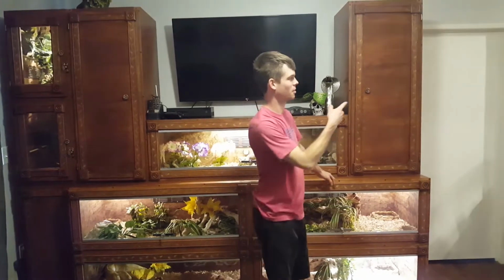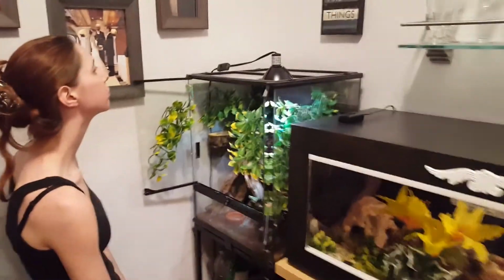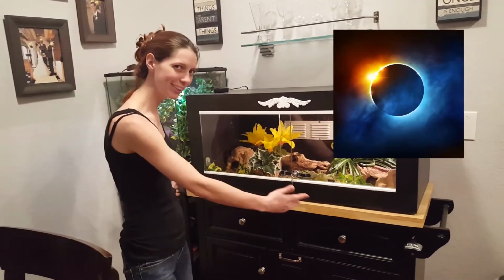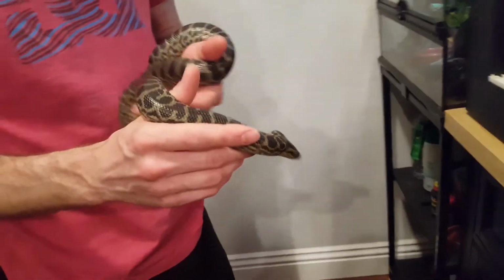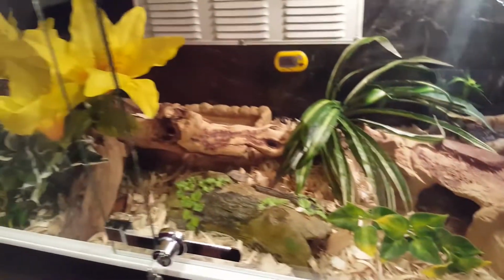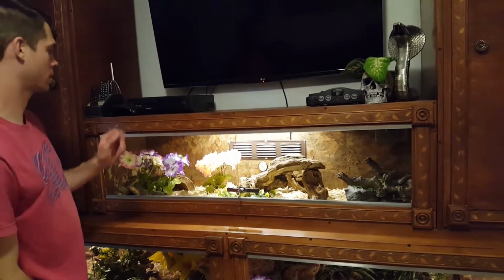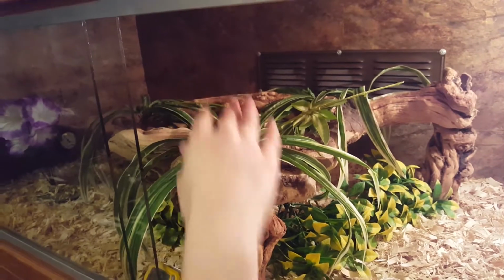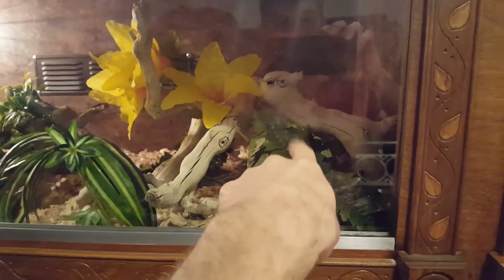Talking Serpents Reptile Room Tour!!! (Part 1)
Part 1 of our reptile room tour. These videos will show a more in depth view of how our reptiles are set up and cared for. Hope you find this helpful :)